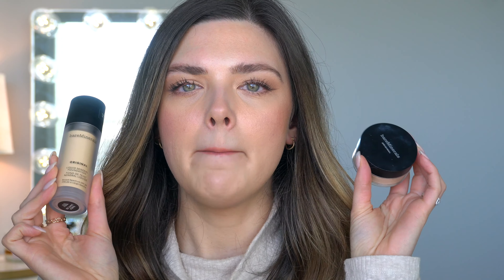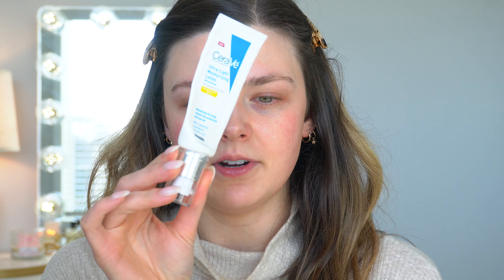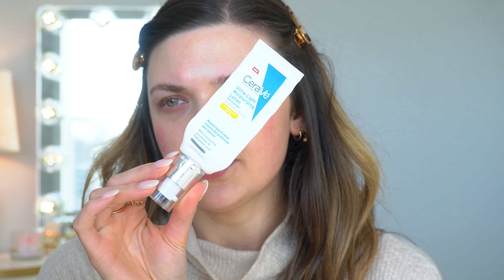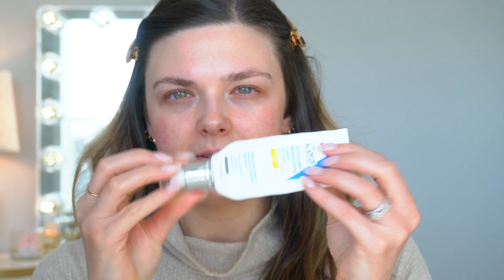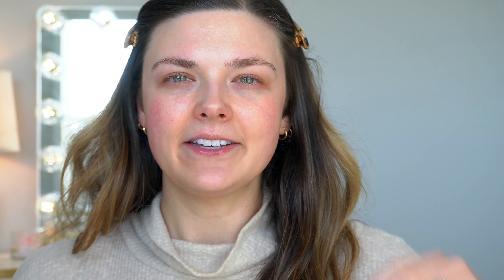NEW Bare Minerals Original Liquid Foundation vs Original Powder Foundation video! WHICH IS BETTER?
Hi everyone! In today's video I'm reviewing the NEW @bareMinerals Original Liquid Mineral Foundation and comparing it to the @bareMinerals Original Powder Foundation! I love the powder foundation and could not wait to compare it to the new liquid version. I hope this is helpful!

-xo simply.blair

@bareMinerals Original Powder Foundation (Fairly Light)
@bareMinerals Original Liquid Foundation (Fairly Light)

✨Brushes
Alima Pure Foundation Brush
Smashbox Full Coverage Foundation Brush